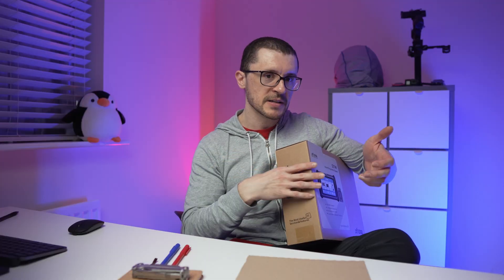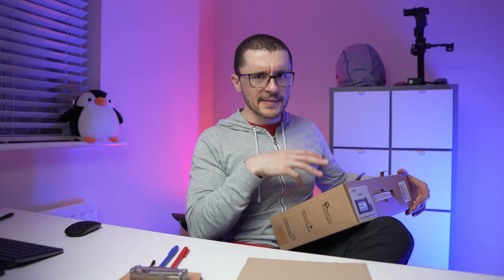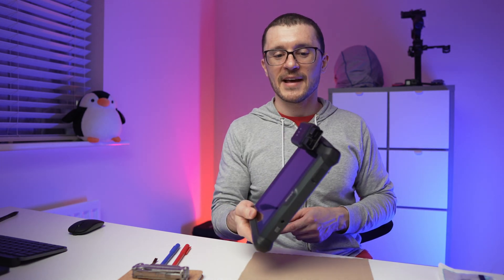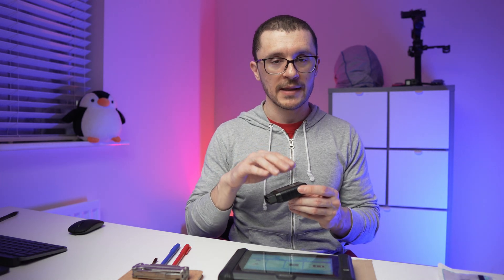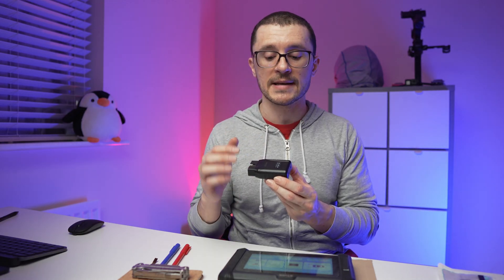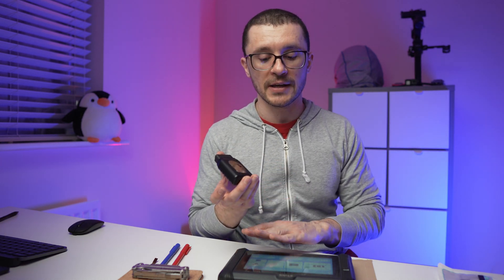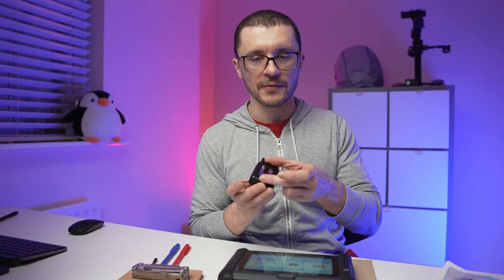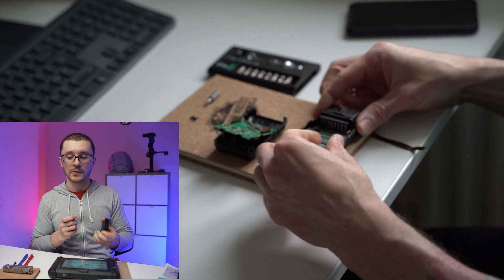This is the GAME CHANGER for your Xtool D7W, D8W Wifi Diagnostic tool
Step by Step description on how to upgrade your Xtool D7W, D8W or any other tool that has a dongle.

Here are the products used:
Magnet (amazon)
Plate (amazon)

The Diagnostic DATABASE:
UNDER DEVELOPEMENT - I need to upload it somewhere

►BESTCARMODS.COM